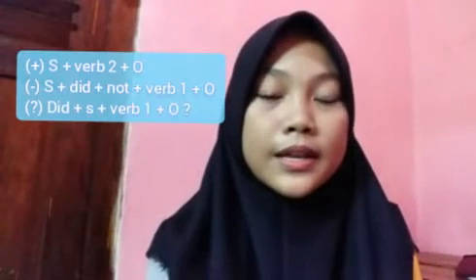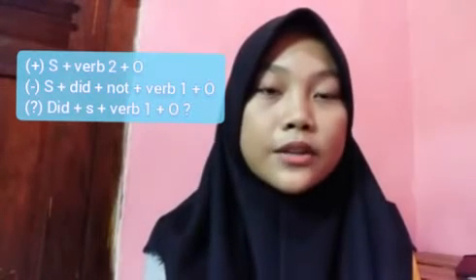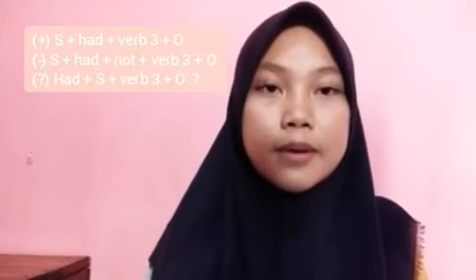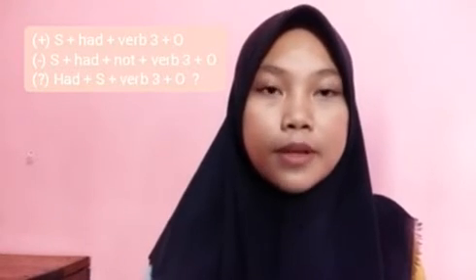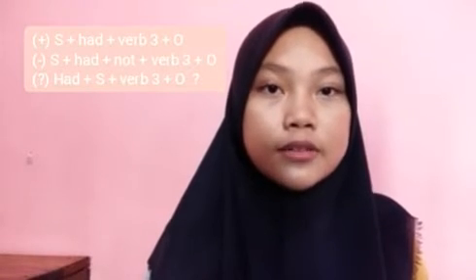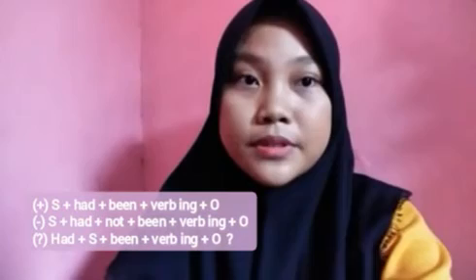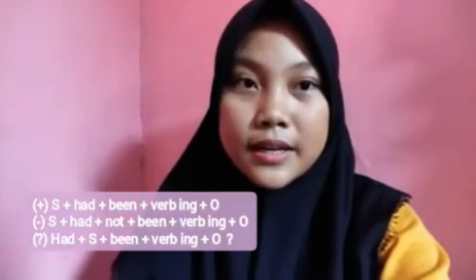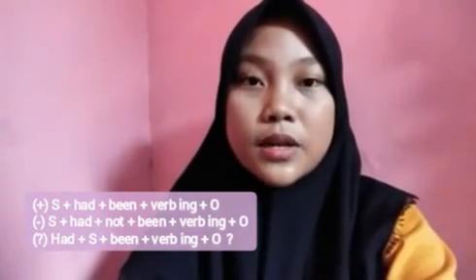Speaking 1 Final Exam Assignment by Nurvia Anastasia Anggai